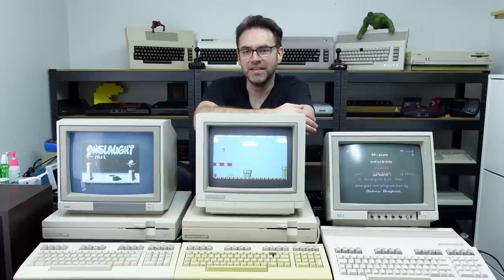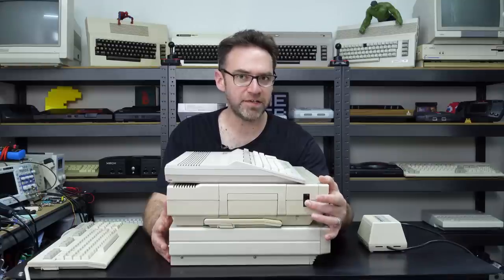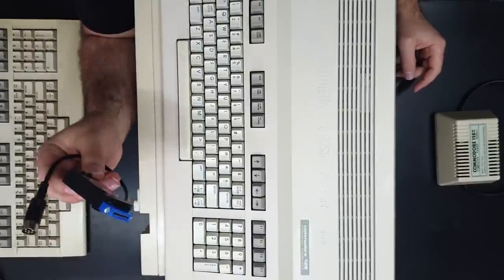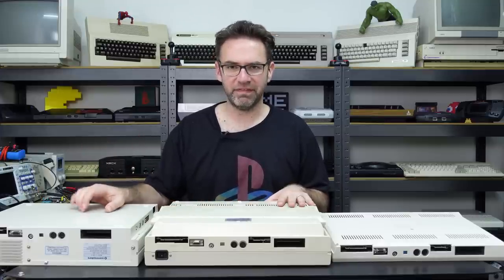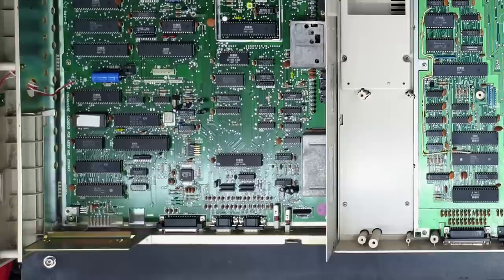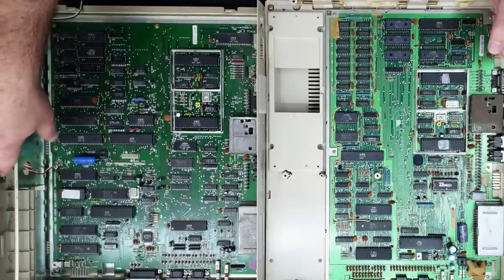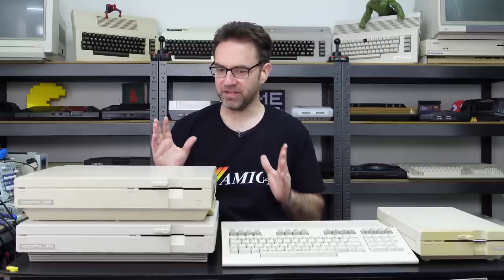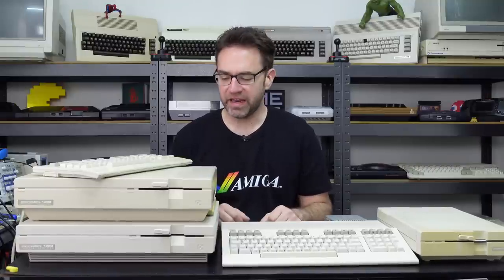Commodore 128 vs 128D vs 128DCR and why you need one now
More than just a C64 in a larger box, as I've recently found out there are a number of games that can take advantage of the C128 features and when running in C64 mode

See here for a list of games that may benefit from the 128, note this list is actually for the turbo chameleon from icomp but most should also see an improvement on the 128:

0:00 Intro
1:09 From the outside
6:50 It's what's inside that counts
13:00 Which is the best?
16:24 I really like the "D"
16:48 Outro - leave a comment, hit subscribe, slap like now, blah blah blah